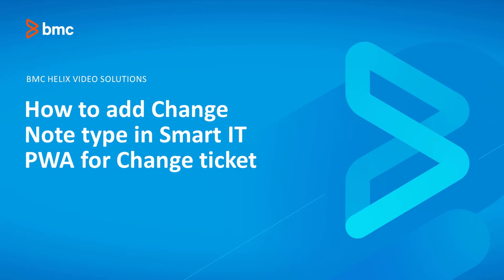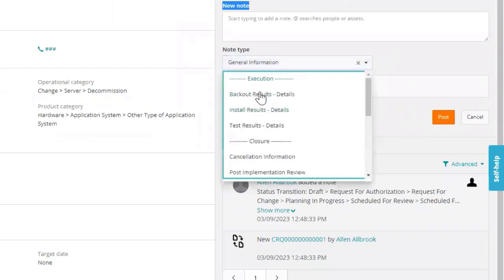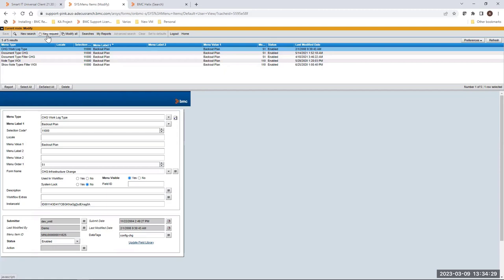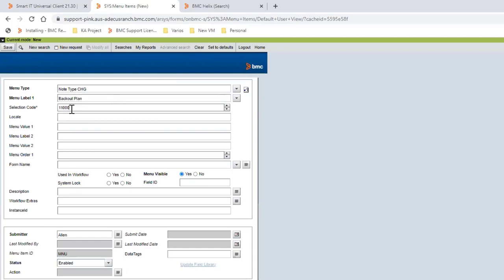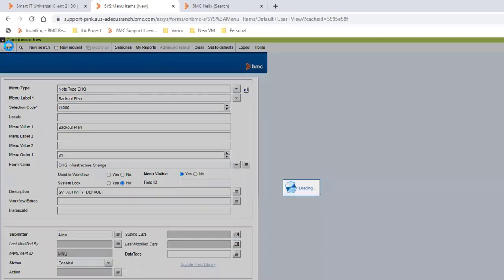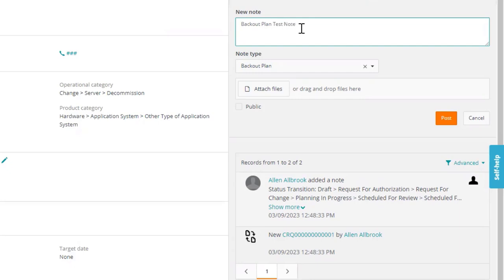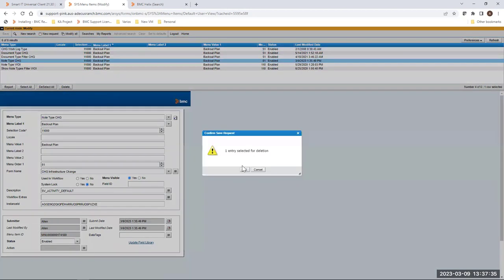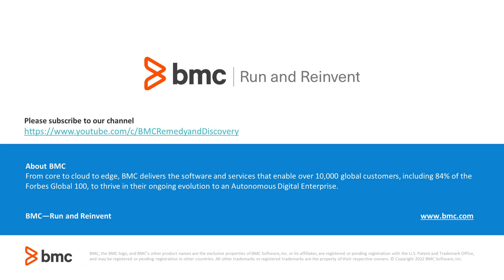BMC Helix ITSM: How to add a Change Note type in Remedy with Smart IT with PWA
Change Note type "Backout Plan" not visible in Smart IT PWA when adding worklog on change ticket.